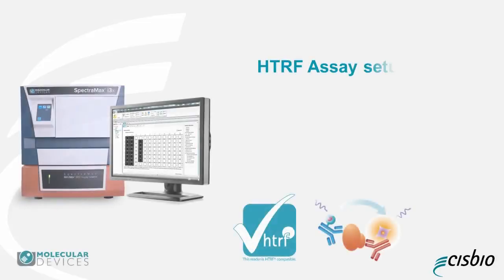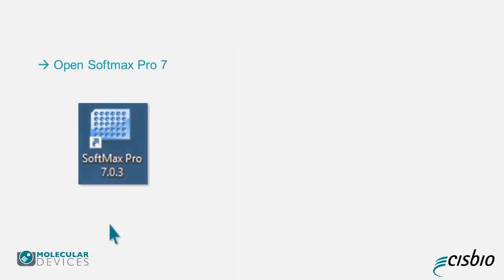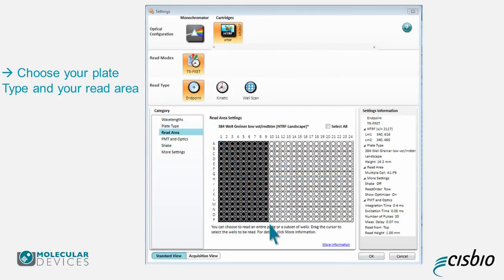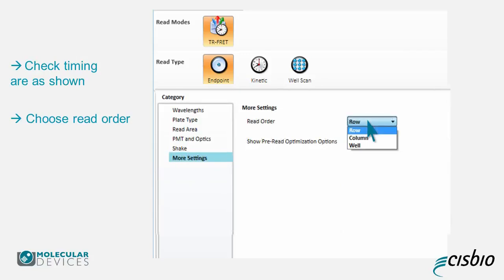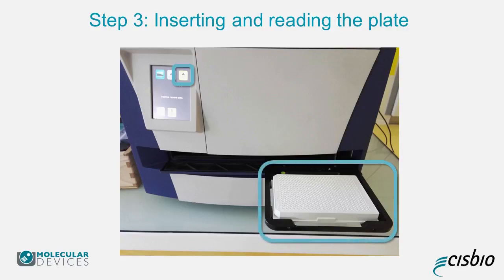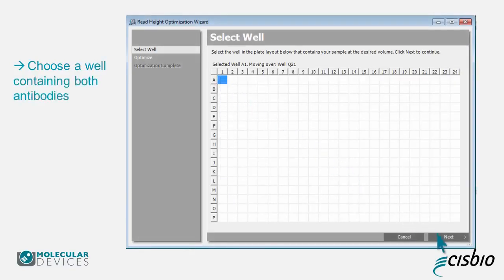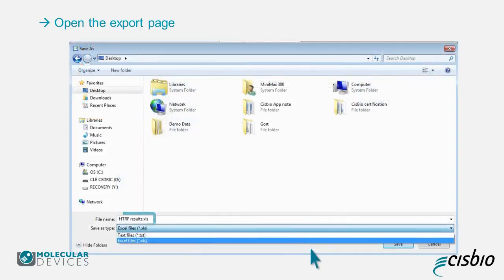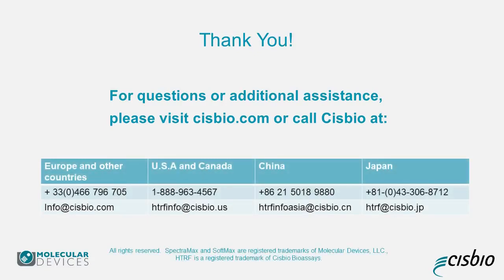HTRF Assay setup for SPECTRAMAX i3x Multimode Plate Reader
This video will give you the basics on setting up your  Molecular Devices SPECTRAMAX i3x Multimode Plate Reader to run Cisbio HTRF Assays.